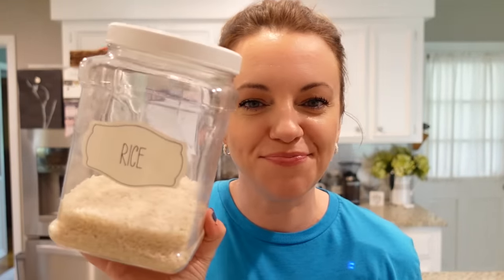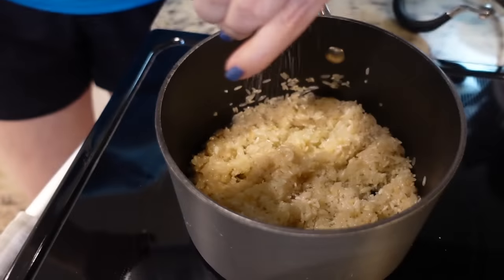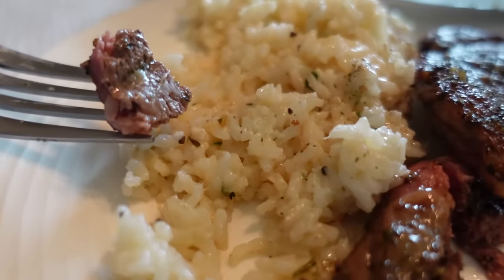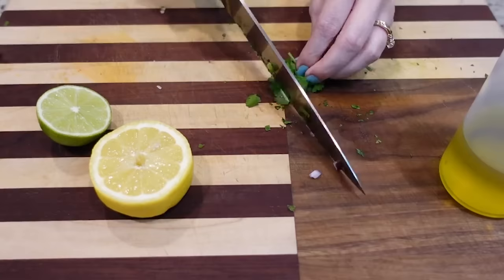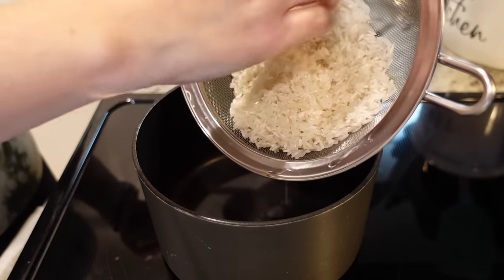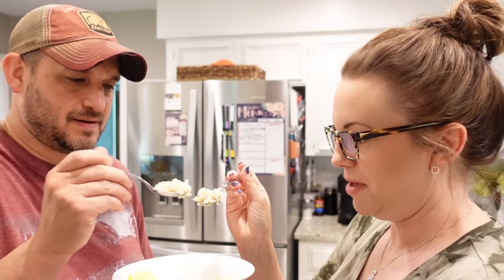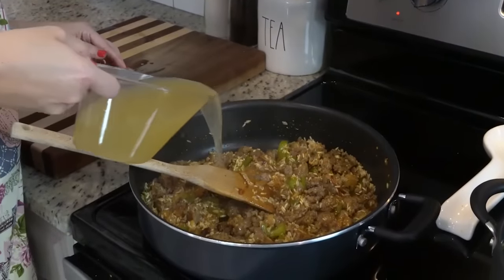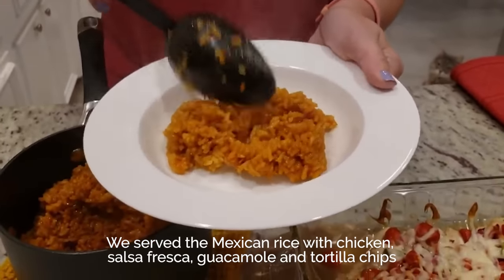NO MORE PLAIN RICE!! | 6 EASY RICE RECIPES!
Rice is a great staple to have on hand, but can be a boring side dish if you aren't careful!  That's why I made this video today.  I wanted to share with you some of my favorite ways to change up your rice!  I'm resharing some recipes from the past and I've added some new ones in, too!

0:00 Hey Y'all
0:33 Garlic Parmesan Rice
3:20 Mom's Brown Rice
4:14 Cilantro Lime Rice
5:50 Lemon Herb Rice
8:39 Dirty Rice
10:35 Mexican Rice